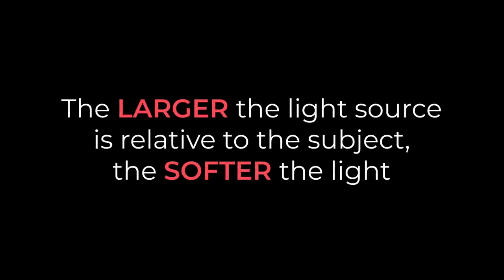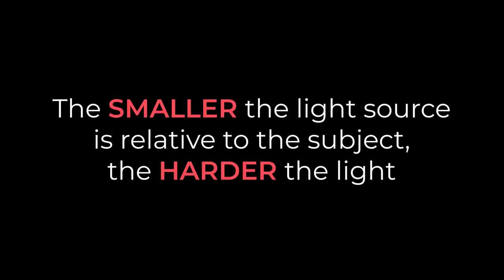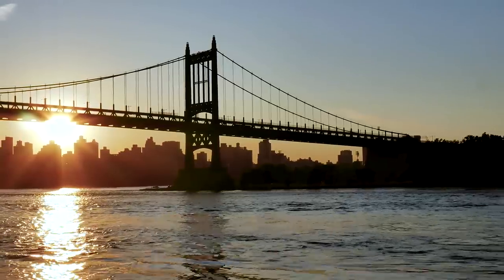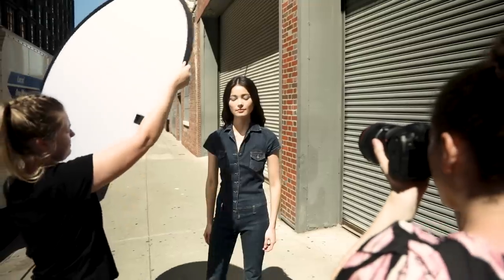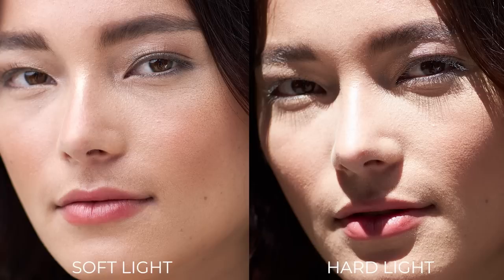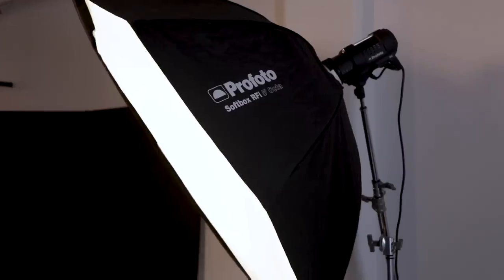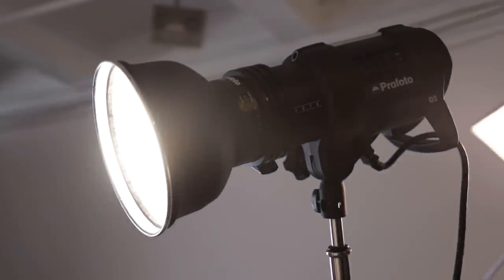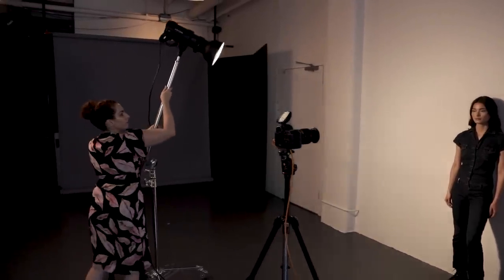Most Important Rule of Lighting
Today I'm going to share with you what I feel is the most important rule that a photographer must know when it comes to modifying and controlling the quality of light.

Understanding lighting is a combination of rules of science and implementation of artistic influences, and can vary from person to person, however there are some hard and fast rules that I like to stick by.

Ok here it is...

The LARGER the light source is relative to the subject the SOFTER the light, and conversely...the SMALLER the light source is relative to the subject the HARDER the light.

There, that's it. One of the most important rules of lighting broken down into a simple, easy to remember sentence.

If you want softer light there are two things you can do..

👉 Bring your light closer to the subject
👉 Switch to a larger modifier
👉 or both!

For a harder light source:

👉 Move the light further from the subject
👉 Switch to a smaller modifer

One way to look at this is by using the sun as an example. While the sun is arguably a huge light source, because it's so far away it's relatively small in the sky, thus creating a 'harder' light source.

Pop open a diffuser while in the sun and those beautiful rays soften and become larger relative to the subject o give you a more flattering light.

So what are the real differences between hard and soft?

When you look at images lit with soft light you see a subtle gradient from shadow to highlight, when you switch over to a hard light that transition is abrupt creating a very crisp shadow edge.

Knowing these differences you can basically apply this rule whether you're outdoors in natural light or in the studio.

Let's say you have a single light in the studio -- a 3 foot Octabox for sample -- and you want to create a softer light source ... what can you do?

Simple! Move the light source closer to the subject thus making it softer.

Let's say for some reason you don't want to or can't move the light source because of space constraints, you can switch over to a larger light source such as a 5ft Octabox.

The opposite of this rule is also true when it comes to hard light. You can use a smaller modifier, or none at all with just a bare head, or you can back the light up as far as possible (remember the sun rule! ☀️). Even switching to a speedlight would make even harder light.

So what do you think? Seems like an important rule right?

The more you work with light the more you'll understand how changing distance or switching modifiers affects the outcome of the quality of light. It may be a simple rule but does require some practice to master!

🔥 If you're totally new to studio lighting or have some experience but feel like you haven't yet mastered it (or perhaps just need a refresher) check out my ultra in-depth class -- Master Studio Lighting